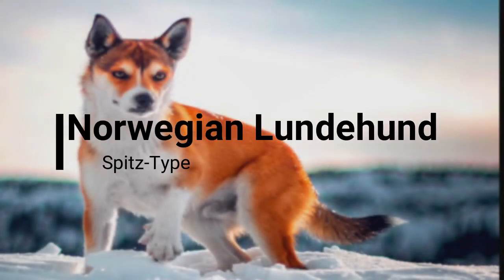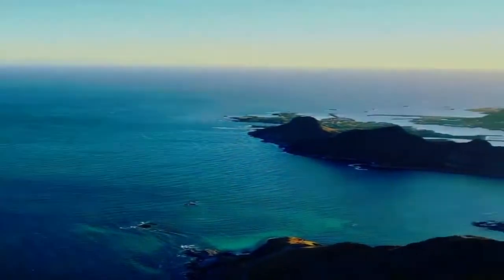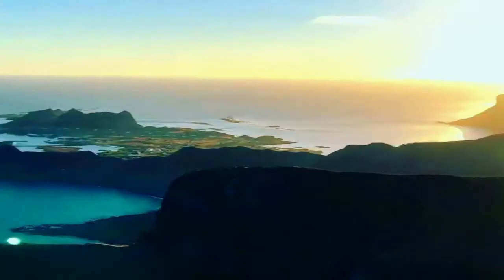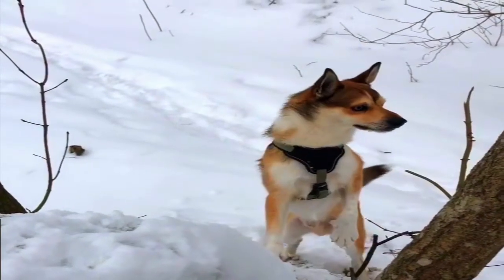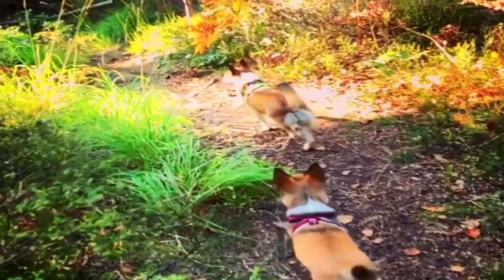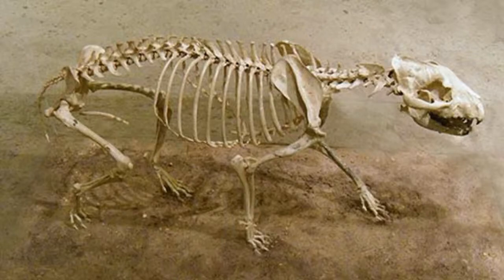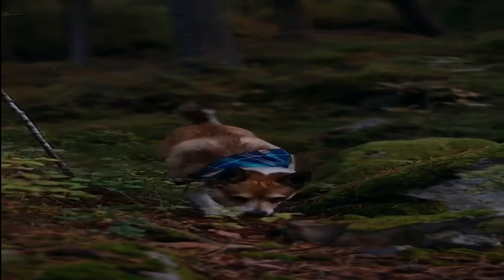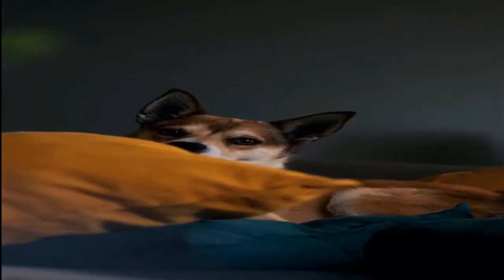Norwegian Lundehund Six Toe Dog || All You Need You Know || One of Rarest Breed of Dog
In rocky island off the Norwegian coast called Vaeroy, breeds a unique spitz- dog known as Norwegian Lundehund. Lund means Puffin Their name shows were onced used in hunting of puffins. Norweigian Lundehund sometimes called Norsk Lundehund or Norwegian puffin dog. Puffin gave eggs in the nest, which they build in the holes of the mountain. Norsk peoples depended on pickled puffin flesh to maintain them through longspun Arctic wintertimes, and the powerful, flexible Lundehund was the only way to reach them. with extremly flexible body and fox type look, it has six fully developed toes, unlike other dogs that only have five. Of those six toes, four are forward pointing and two face inward. they  have triangular ear, curving tail, and dense double coat which depends on the temprature and environment.On February 12, 2010, the Board Directors of the American Kennel Club voted to accept the Norwegian Lundehund as a breed in AKC and on December 1, 2010 into the AKC stud book . On January 1, 2011, it became a part of the Non-Sporting Group.[6]
Unique Facts:
Some people beleives that they are the descendent of an ancient canine breed called The Varanger dog, which is now extinct and its fossil were found in Lapland/Russia due to they have same jaws with the one less teeth on each side of the jaw, which is two fewer then all other dog breed
The puffin dog is also able to bend its head right back, to the point at which it can touch its own back.
A really flexible shoulder joint allows them to turn forelegs out to the side at a 90-degree angle to their body.